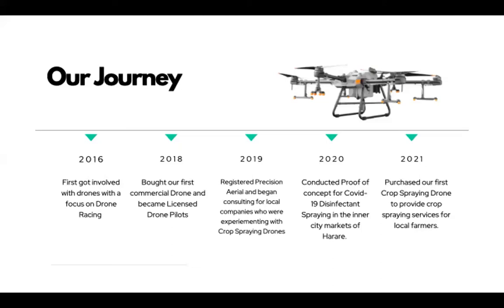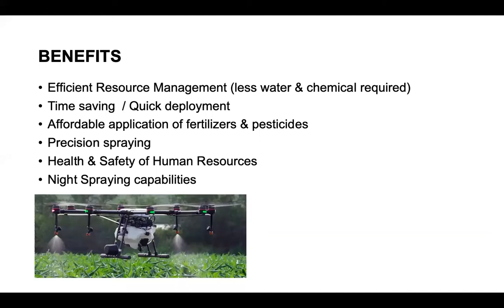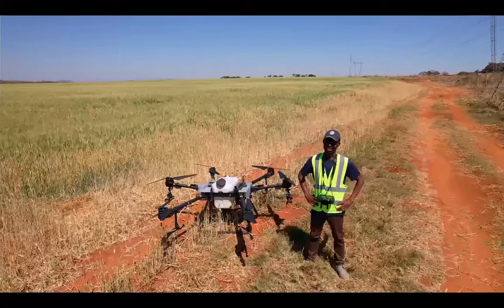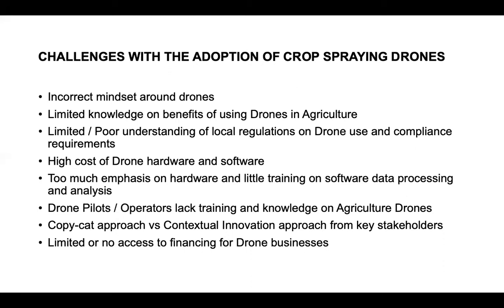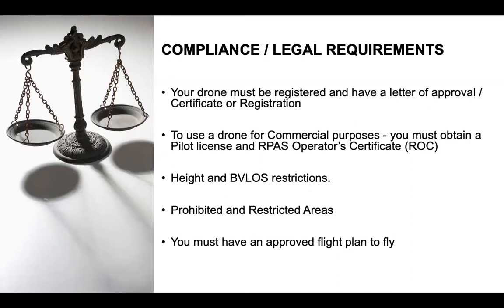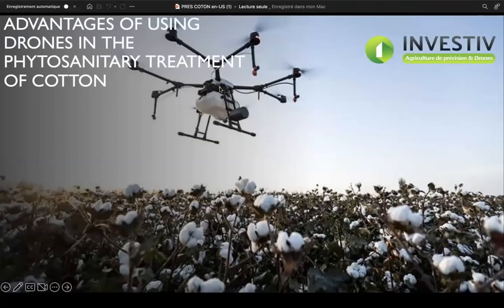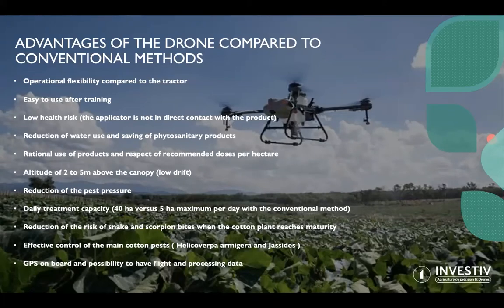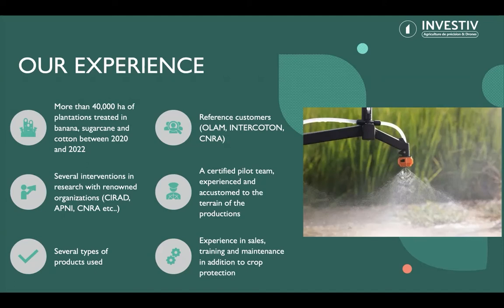WEBINAR: Crop Spraying with Drones: Opportunities & Challenges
🤨 Are you curious to learn more about the benefits and challenges of using drones for crop spraying?

🙌 Then this webinar is for you!

While using drones for spraying crops is relatively new, it has already shown great potential and has significantly increased efficiency compared to traditional spraying methods.

The team of Cote d’Ivoire and Zimbabwe Flying Labs invites you to their webinar titled Crop Spraying; Opportunities and Challenges. The speakers, Tawanda and Aboubacar, will discuss the opportunities, benefits, and challenges they have faced in their respective work while using drones for crop spraying.

💻 Watch this webinar to learn how to integrate drones for crop spraying into your work to expand your portfolio.